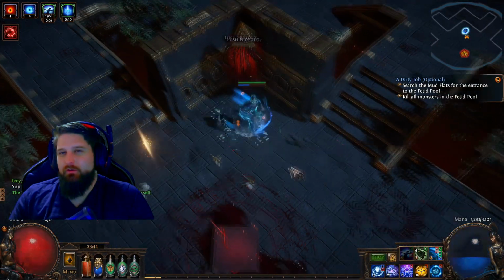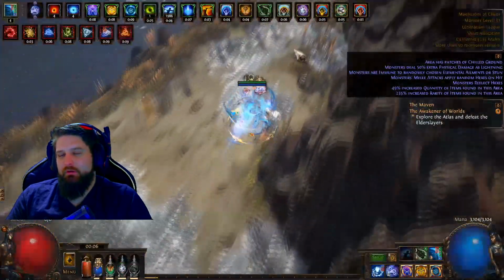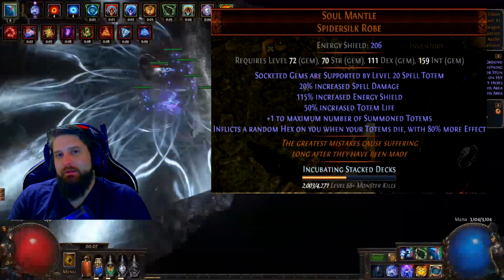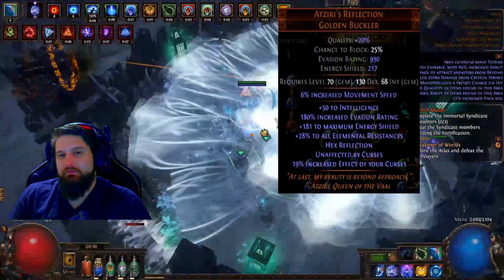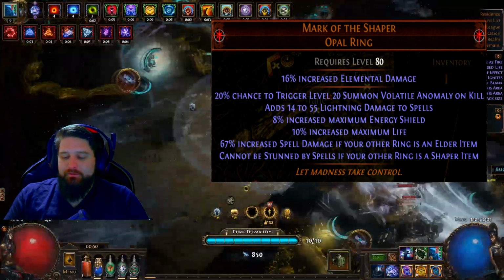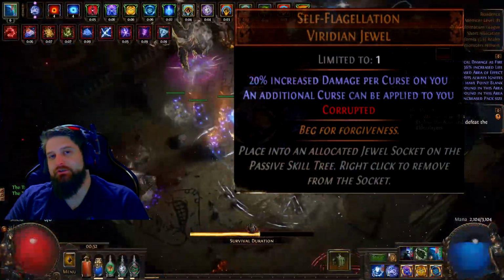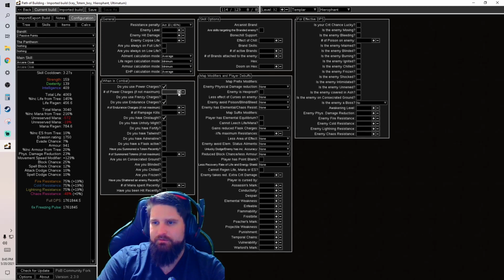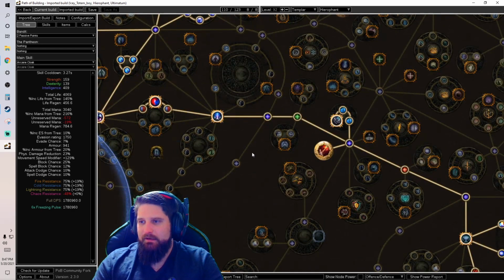[POE 3.14] Hierophant Freezing pulse totems Build Guide (update) Ultimatum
Full build guide update for Freezing Pulse totems in Path of Exile with the Hierophant Ascendancy. I wasn't happy with the first video that I made so I decided to update some of the information that I provided as well as provide some better footage of the totem dude killing things.

Video Chapters:
0:00 Intro
2:32 Items/Unique Items
10:48 Jewels
12:13 Passive Tree
16:29 Skill gems
18:30 Final thoughts and outro